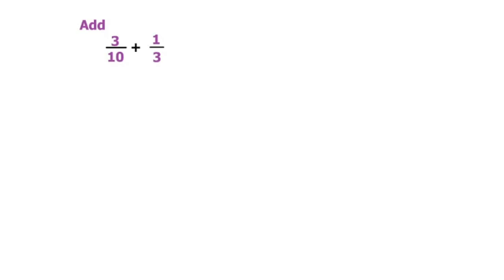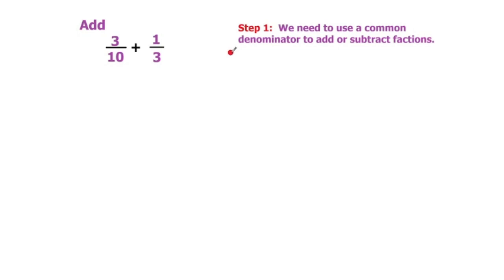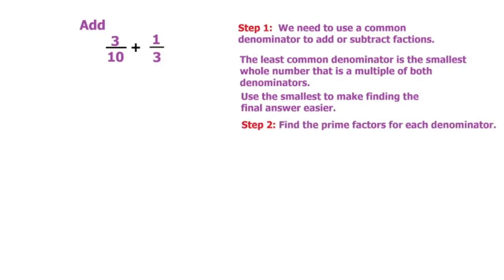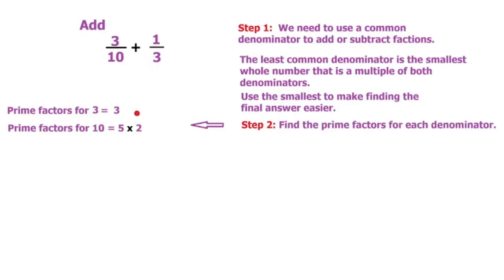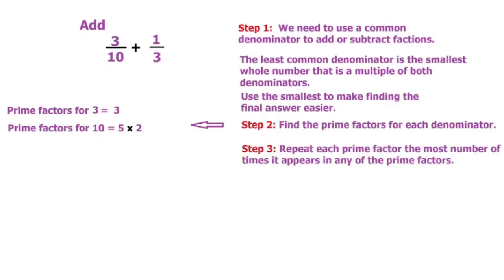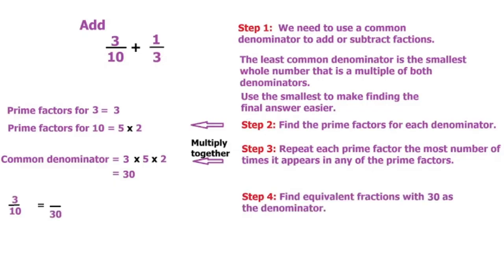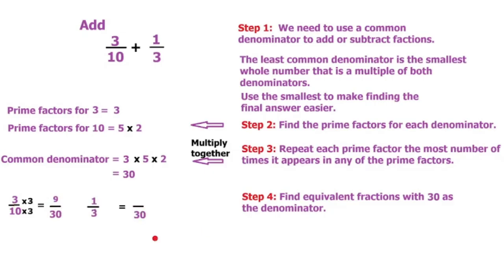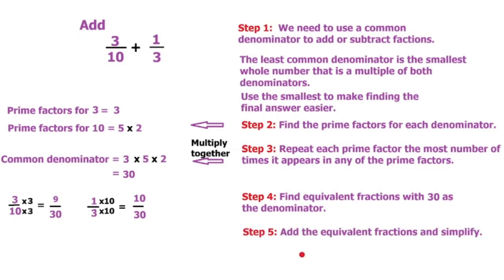Add Fractions With Unlike Denominators Using Prime Factors